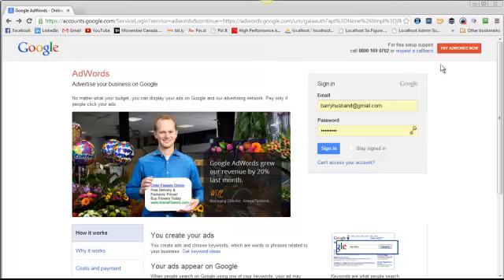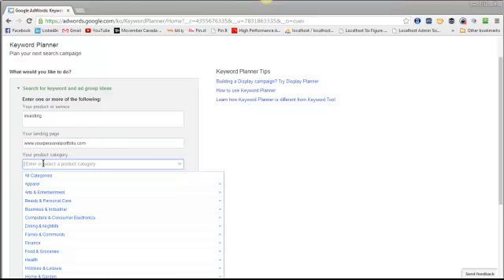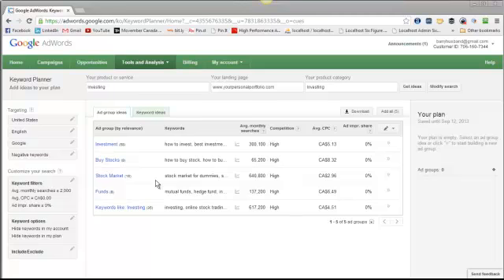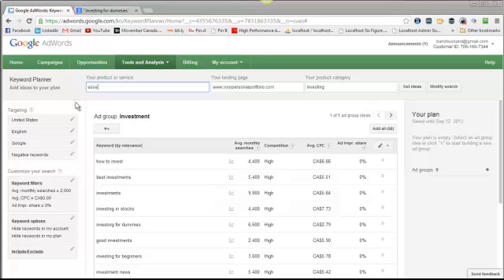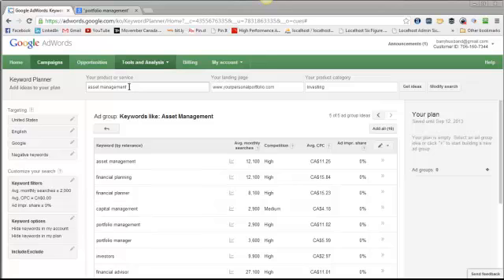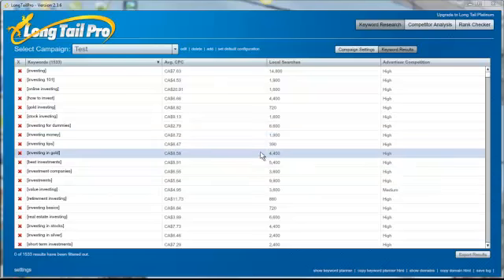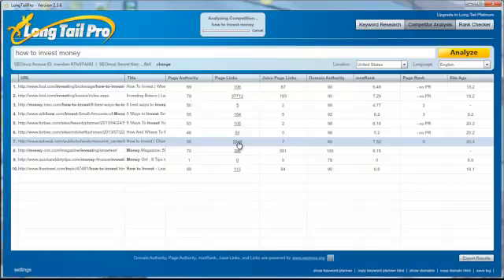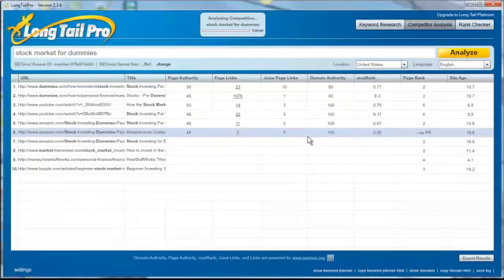Signing In to The New Google Keyword Planner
Google recently changed how you access the Keyword Planner.  Watch this video to see the changes.